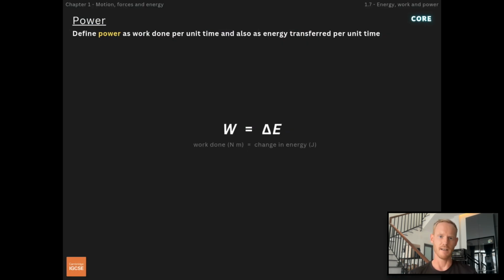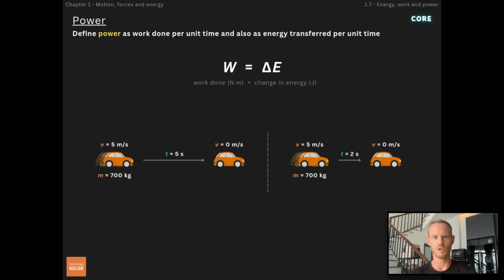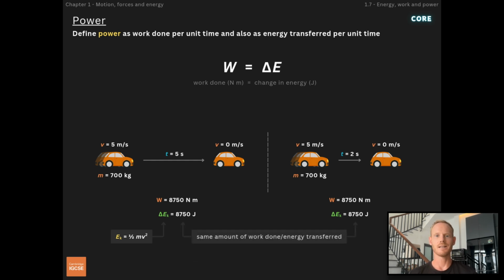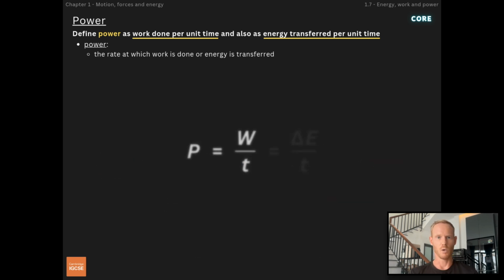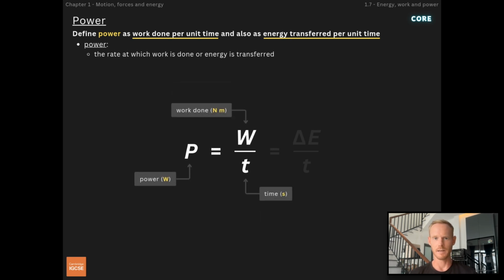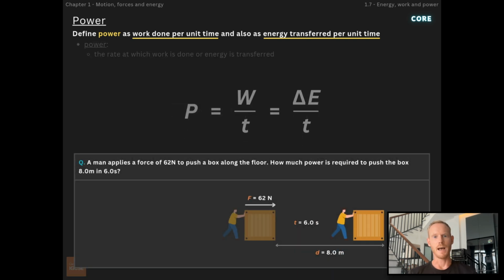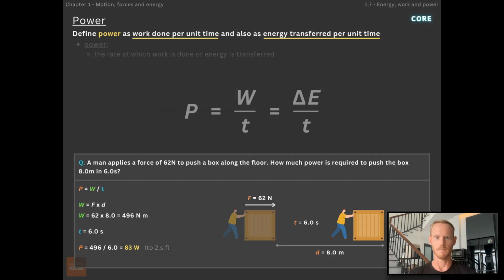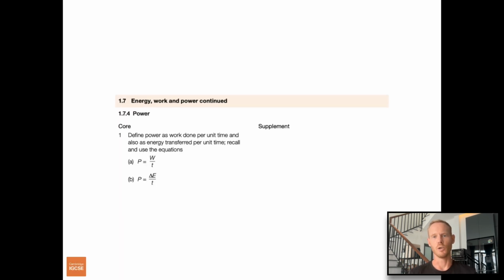IGCSE Physics - Power (topic 1.7.4)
Energy, work and power. Define power as work done per unit time and also as energy transferred per unit time. Equations (P = W/t and P = ∆E/t). Exam questions and worked examples - revision notes and exam prep!

Complete teaching and learning resources:
🎓 IGCSE Physics - The Complete Course: COMING SOON!

Cambridge IGCSE Physics (0625/0972)
Chapter 1 - Motion, forces and energy
Topic 1.7 - Energy, work and power
Subtopic 1.7.4 - Power
For exams from 2026 (core and extended)

As always this video follows the Cambridge syllabus exactly and contains absolutely everything you need to know for your final exam!

Timestamps:
0:00 intro
0:28 work and energy
1:09 power
1:43 equations for power

Syllabus objectives:
1. Define power as work done per unit time and also as energy transferred per unit time. Recall and use the equations: P = W/t and P = ∆E/t